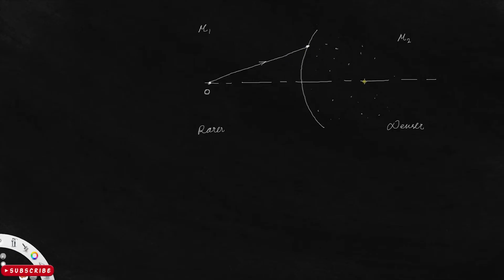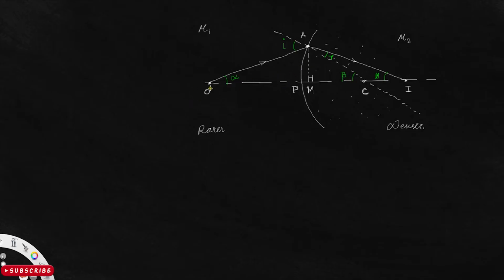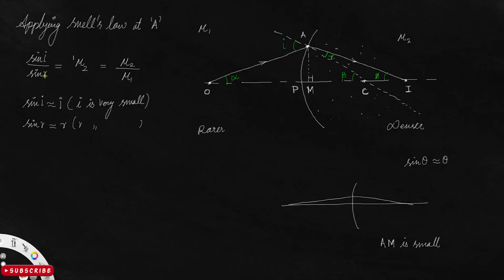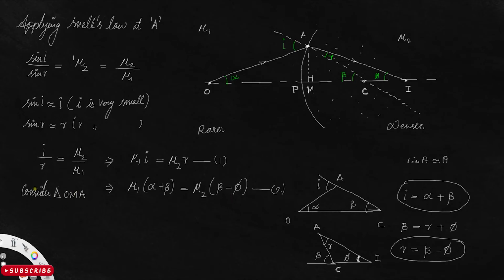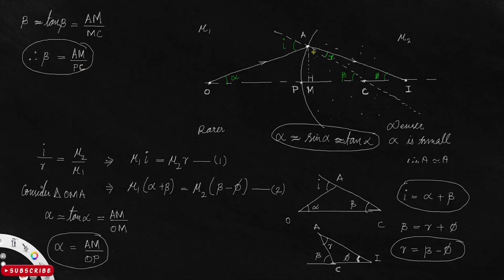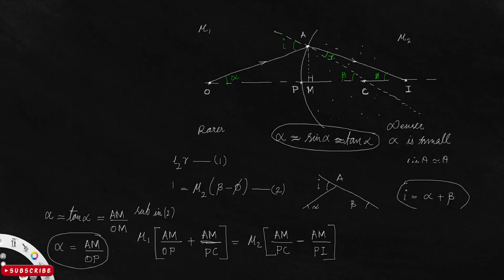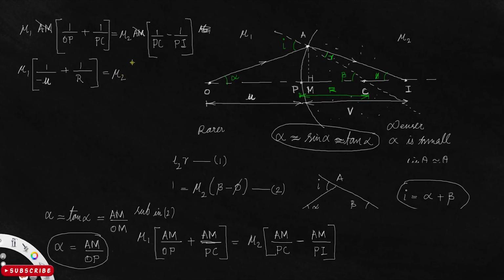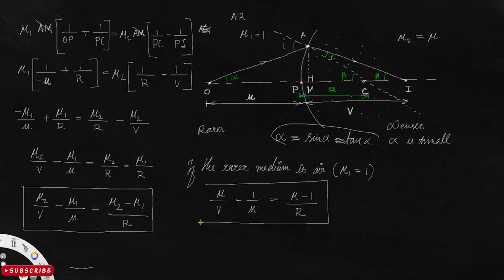Derivation of refraction at convex spherical surface • HERO OF THE DERIVATIONS.